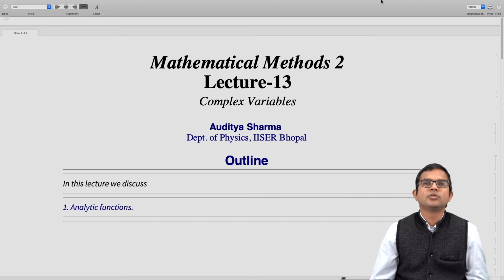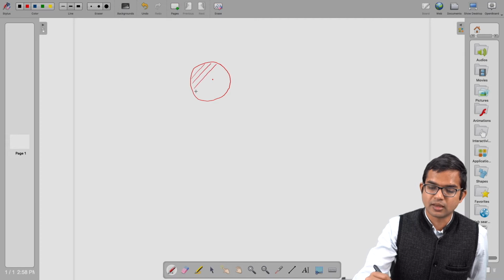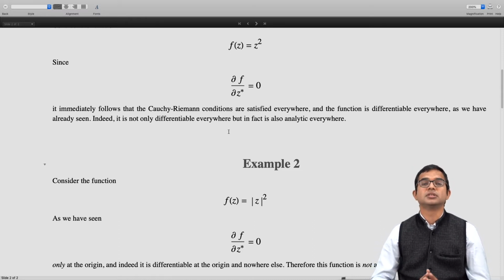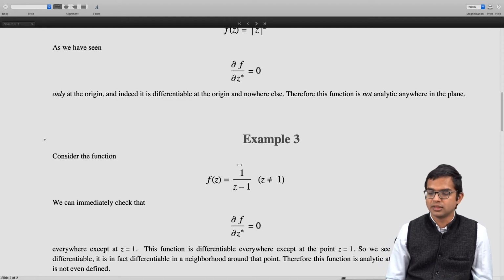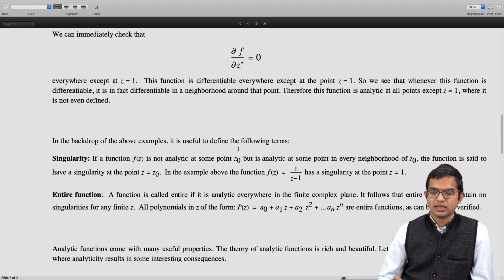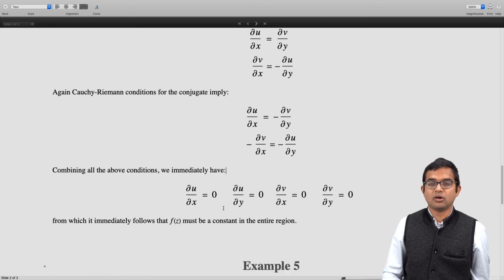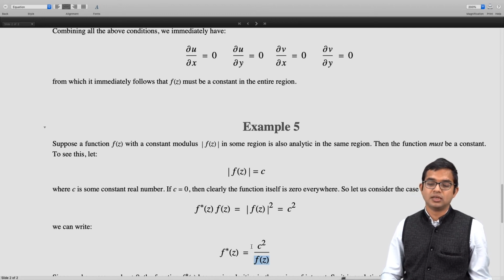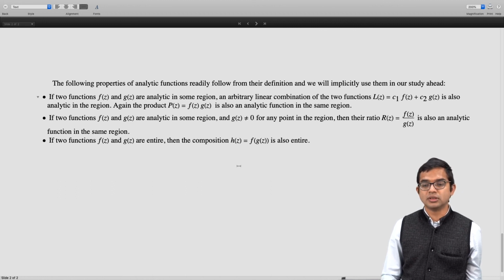mod02lec13 - Analytic functions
Analytic functions: properties and examples, Singularity, Entire function